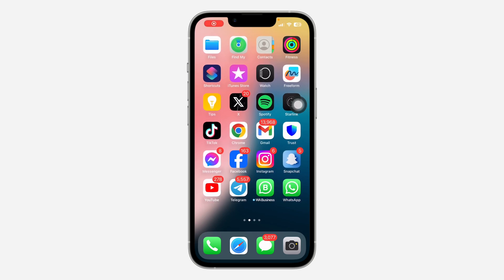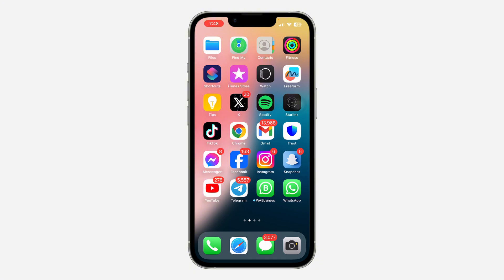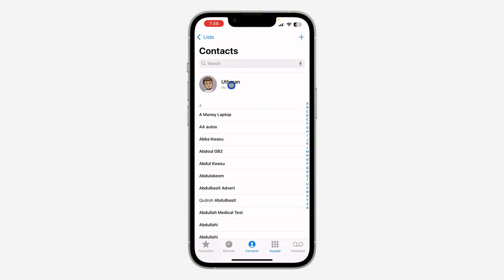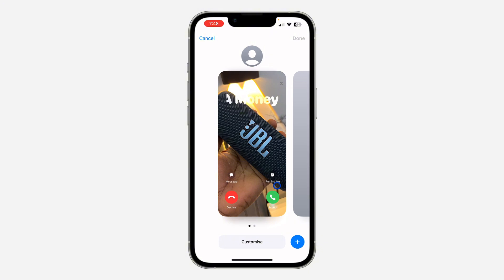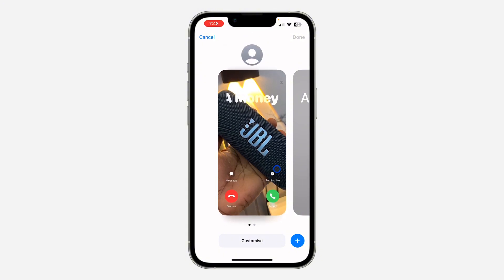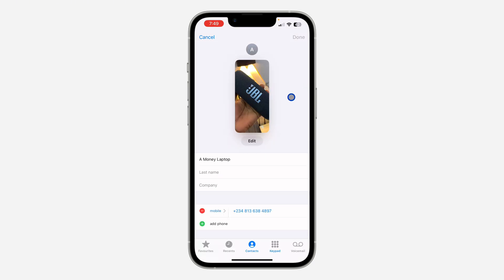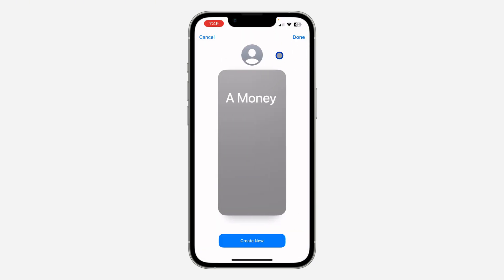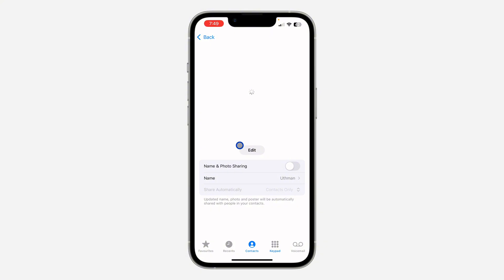How to Delete Contact Poster on iPhone - iOS 18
Learn how to delete a contact poster on your iPhone with iOS 18! Watch now to customize your contacts and keep your iPhone organized with iOS 18!